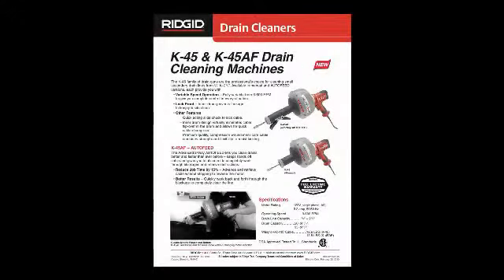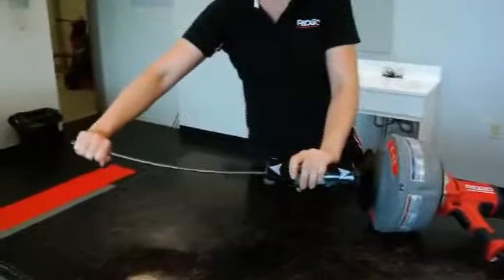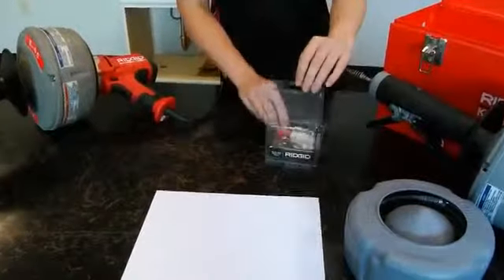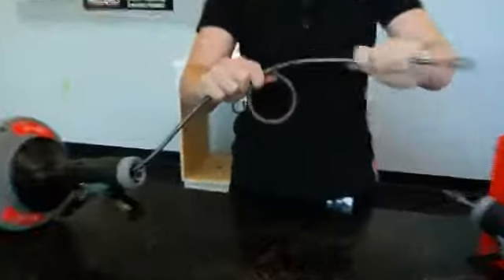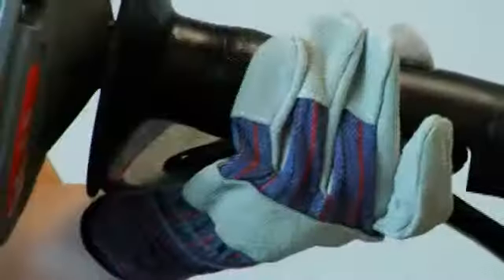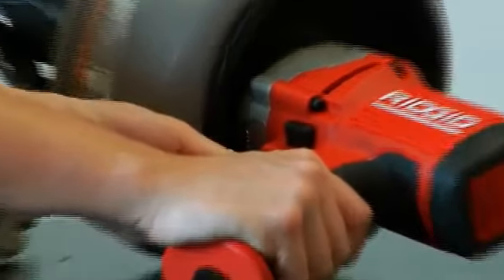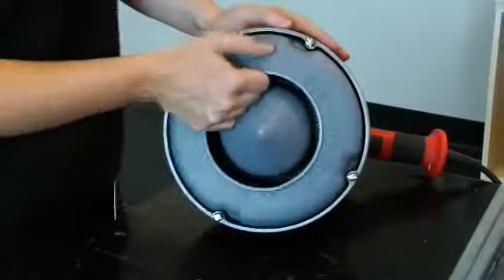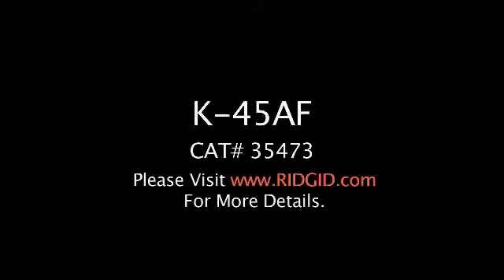RIDGID K 45 Drain Cleaning MachineLow Res 360p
For cleaning 3/4" (20mm) to 2 1/2" (75mm) Drain Lines.